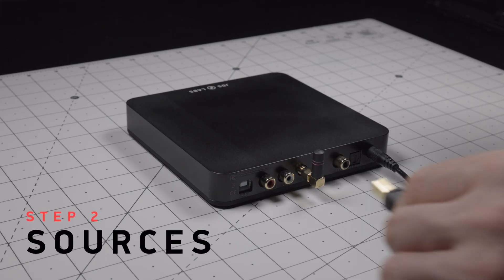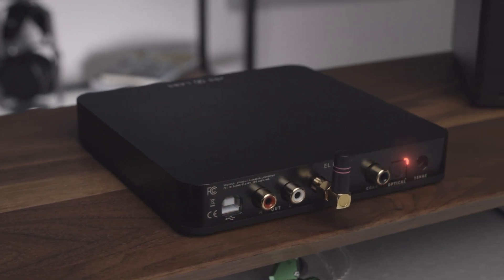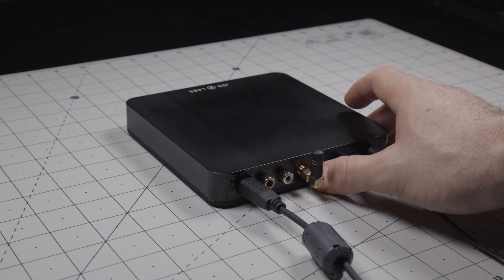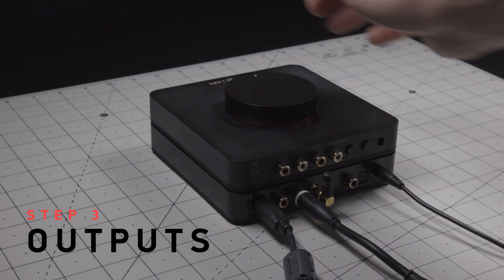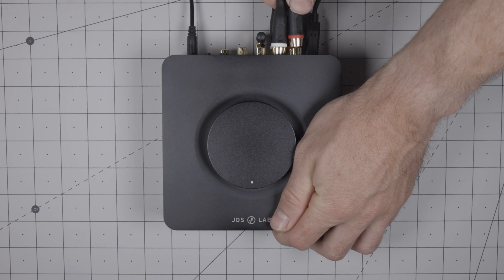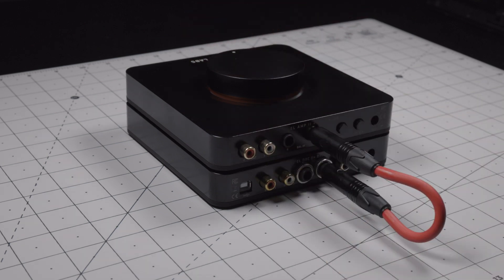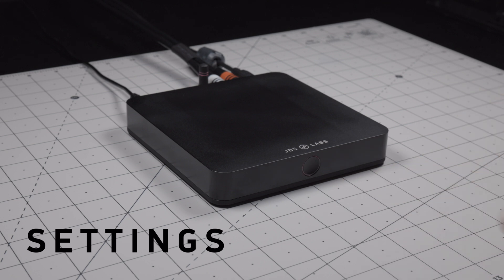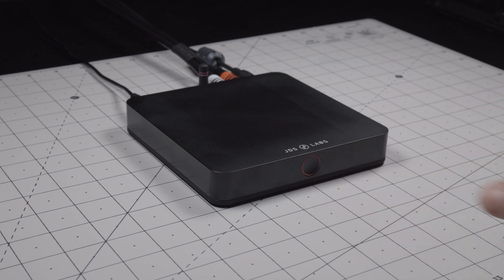EL DAC II+ Getting Started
Learn about setting up your EL DAC II+ for the first time, including configuring sources, pairing with Bluetooth, and connecting to a companion amp.

00:00 - Intro
00:08 - Step 1: Power
00:14 - Step 2: Sources
00:39 - Step 3: Outputs
00:58 - Settings
01:16 - Outro